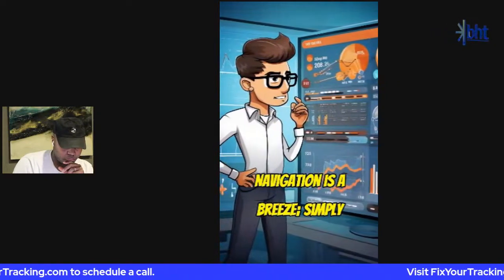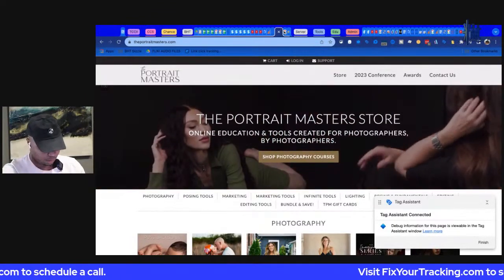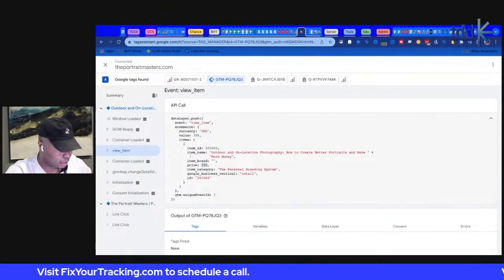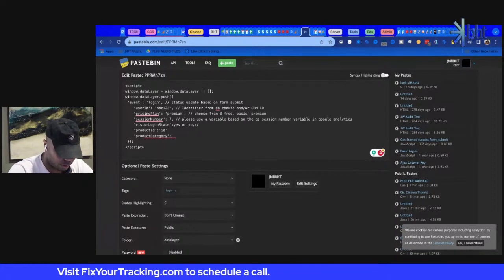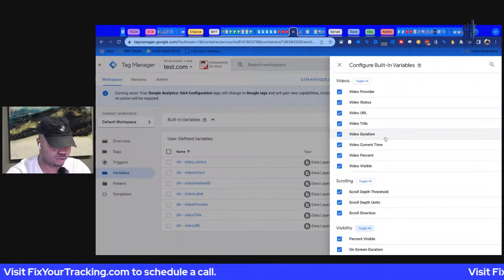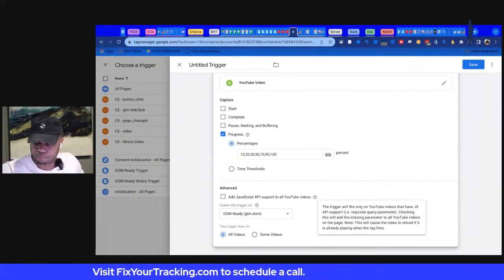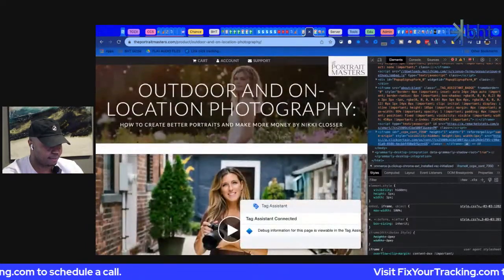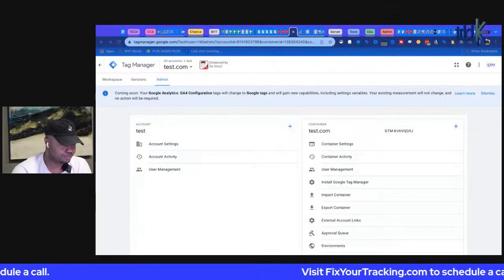GTM Containers, who needs them and how to use them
I have a helpful way for you to add more tracking capabilities quickly without a monthly subscription model.

If you're already familiar with GTM and have it in use you'll find this as a great solution to getting more from GA4. If you're new, we can easily start from scratch and get you set-up again with no monthly cost.